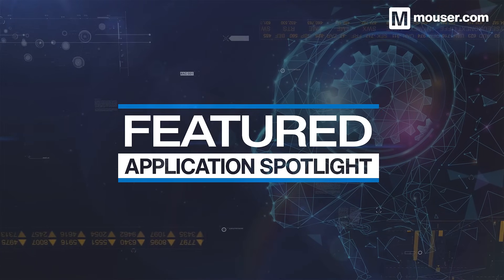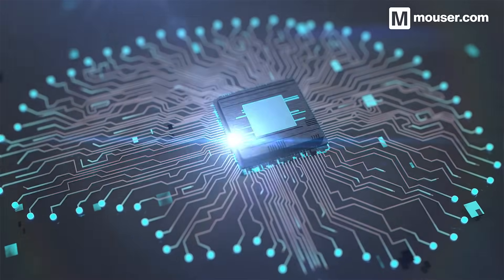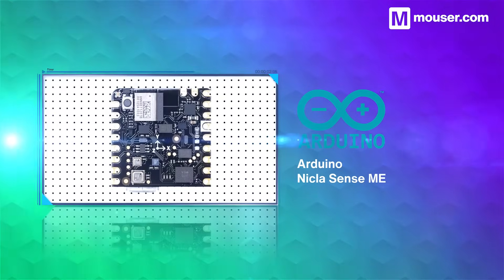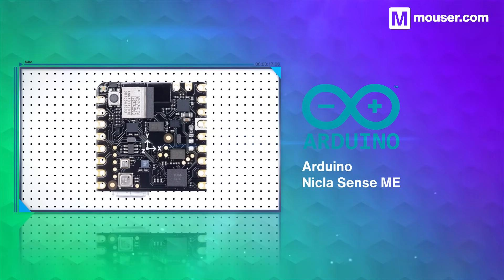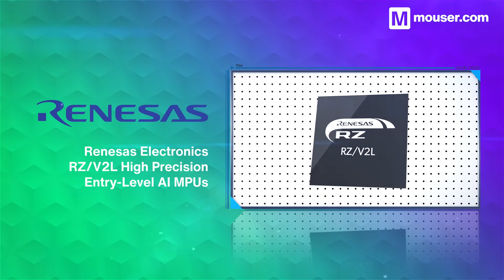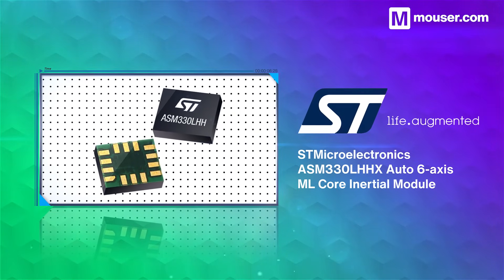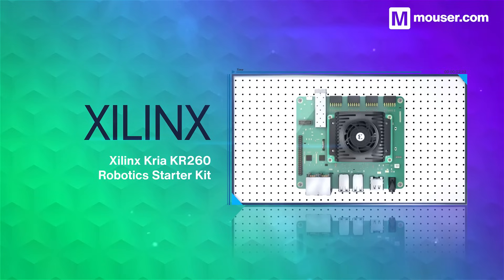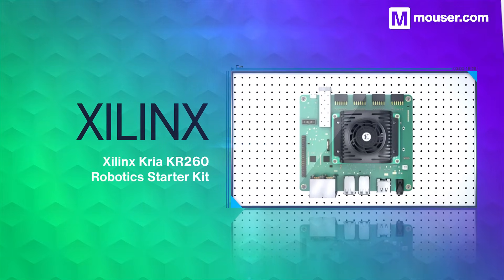Essential Components For Machine Learning | Featured Application Spotlight | Mouser Electronics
Embedded Machine Learning has brought about a significant transformation in both consumer and industrial technology landscapes. The integration of EdgeAI and TinyML is now extending the reach of artificial intelligence to embedded computers and microcontrollers across various scenarios. In this video, we explore four products available from Mouser designed to facilitate the development of your next Embedded ML application.

For direct selection to a specific chapter, please select below:
00:00 Intro
00:35 Arduino Nicla Sense ME
00:54 Renesas Electronics RZ/V2L
01:17 STMicroelectronics ASM330LHHX
01:37 Xilinx Kria KR260 Robotics Starter
01:55 Outro